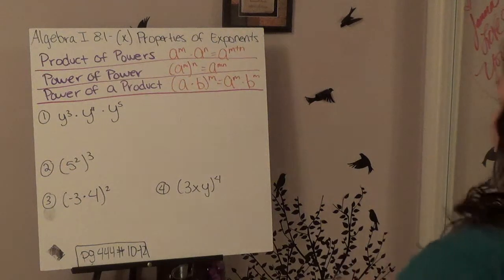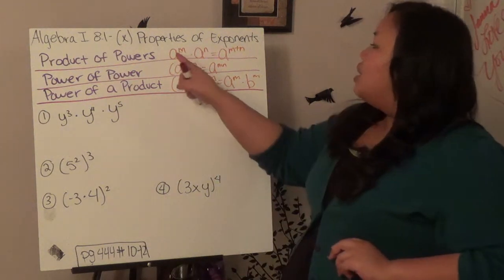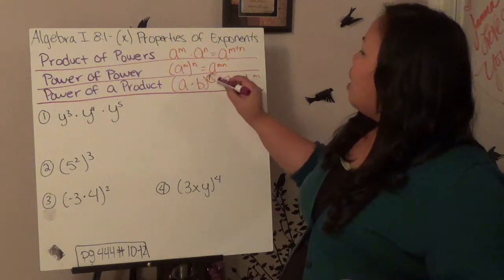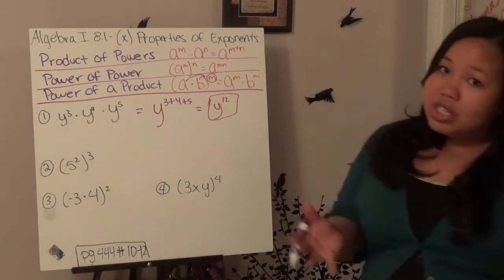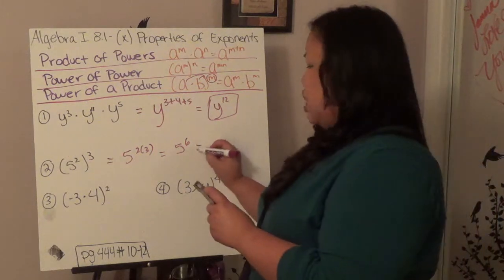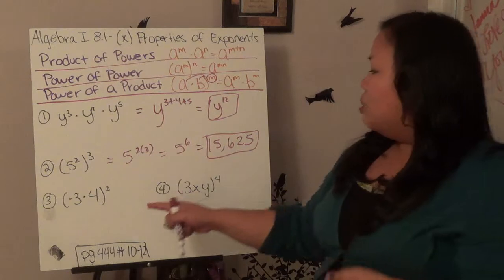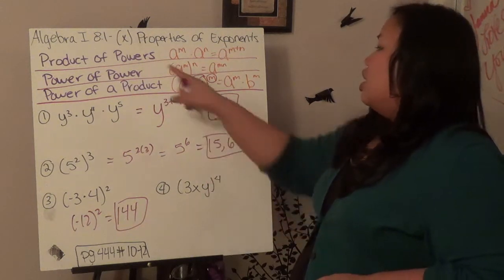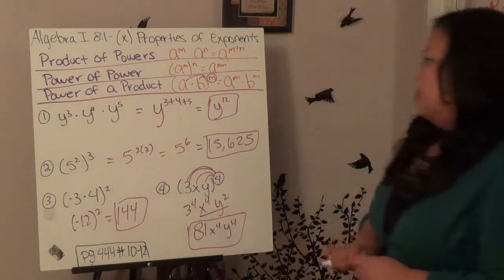Algebra I 8.1 Multipulcation Properties of Exponents